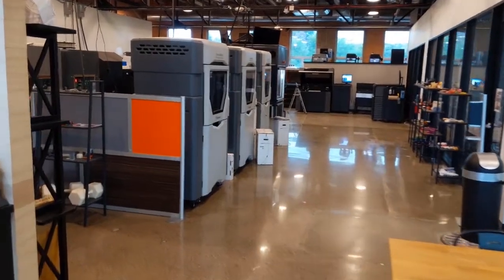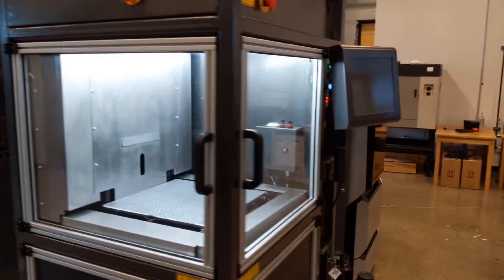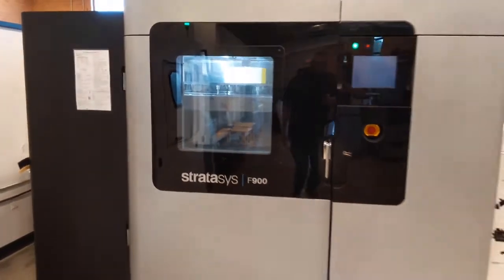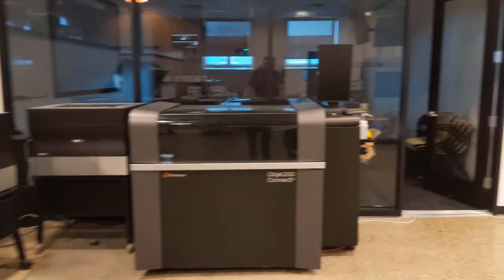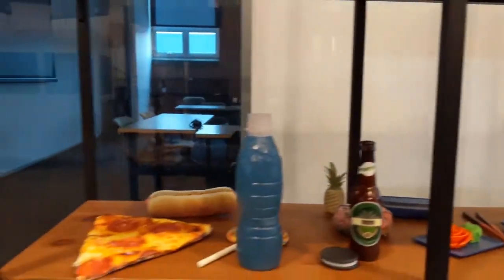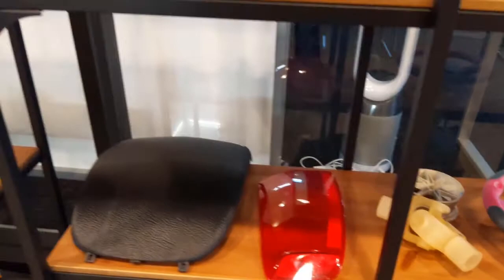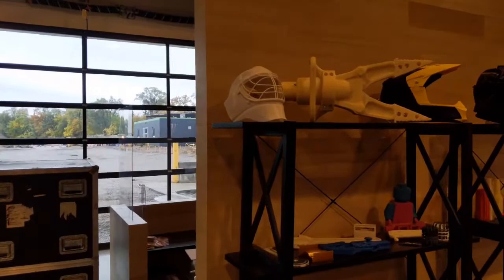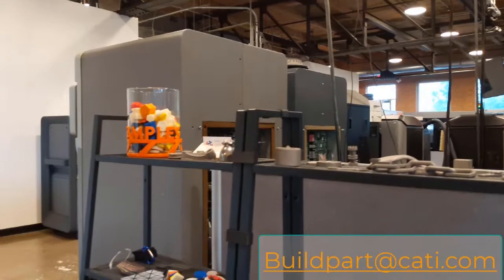TipsAndTricksTuesday - Introduction to outsourcing your 3D printed parts with CATI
Take a tour of our facility in Pleasant Ridge, Michigan.